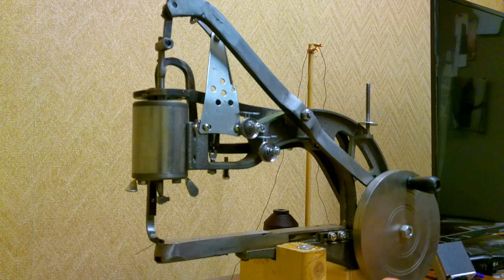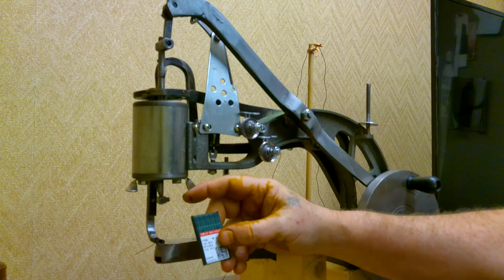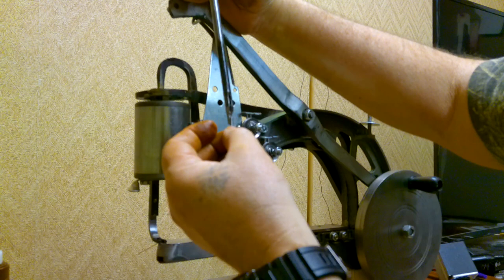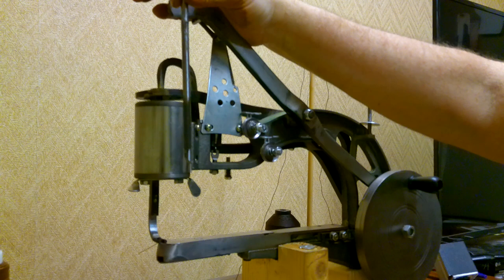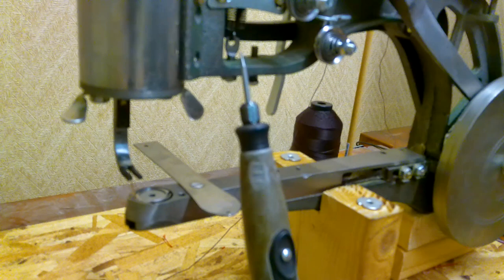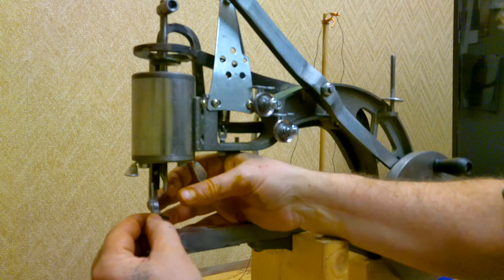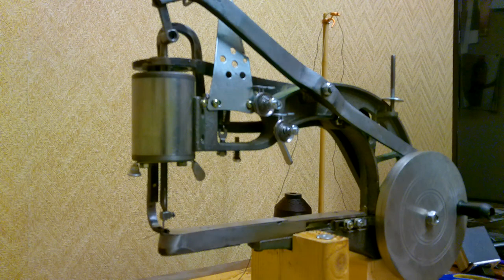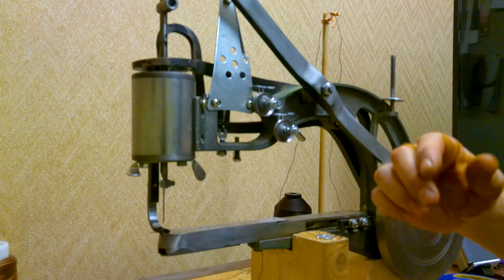Needle Bar Modification on Chinese Shoe Patcher Sewing Machine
In order to use a larger industrial sewing machine needle on these sewing machines the needle bar needs to be modified. This will allow the user to be able to use larger thread when sewing.